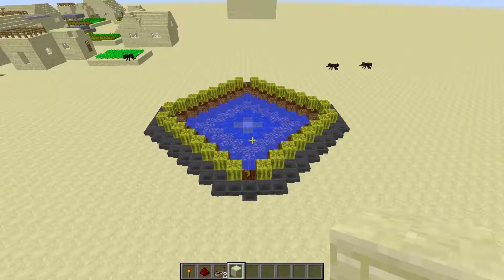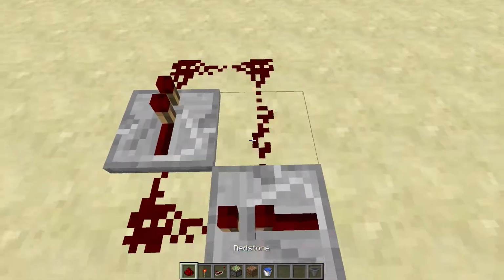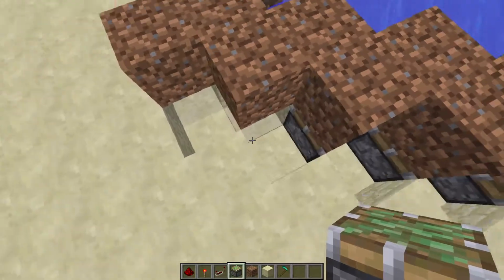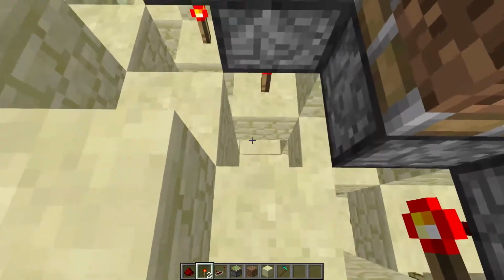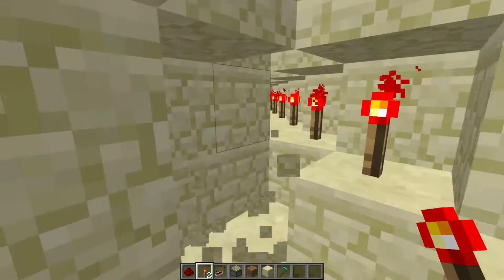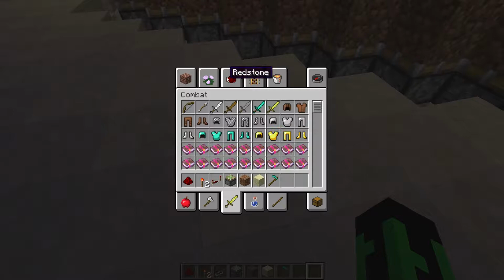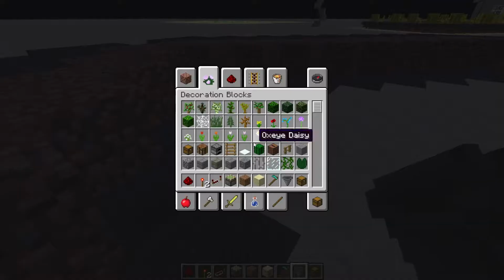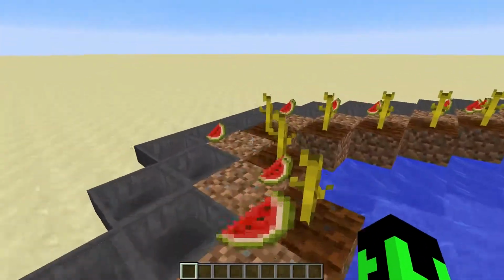Lachlan plays minecraft: tutorial: automatic diamond-shaped melon farm! 1.7.4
Hello and welcome to my first tutorial! In this tutorial I show you how to make a diamond-shaped melon farm which you can farm by hitting a button or just simply by hitting a pressure plate!